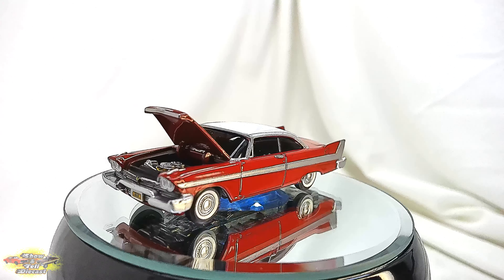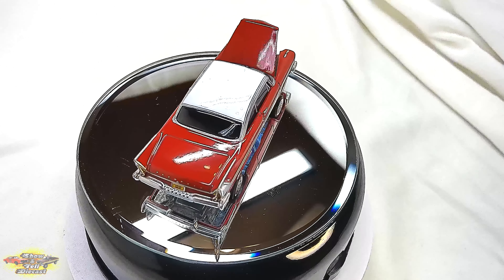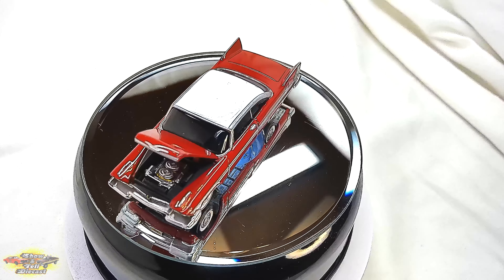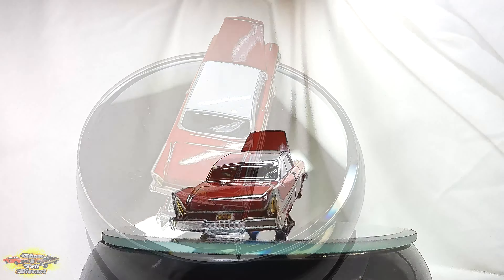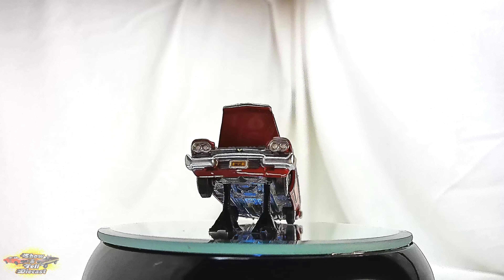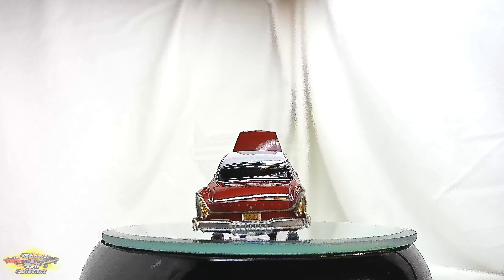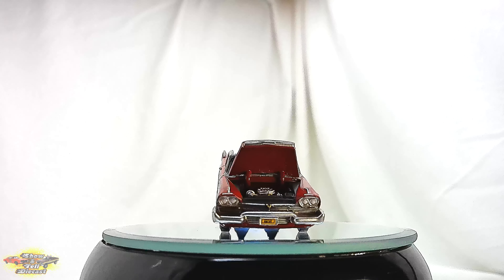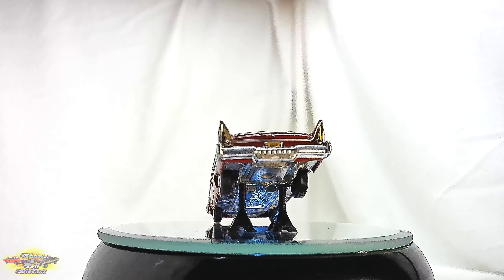4K Show of Auto World AWSS6401 1/64 1958 Plymouth Fury - Christine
Step back in time and experience the nostalgia of the golden age of American automobiles with the Auto World model number AWSS6401 1:64 1958 Plymouth Fury diecast car.  See video for full details...